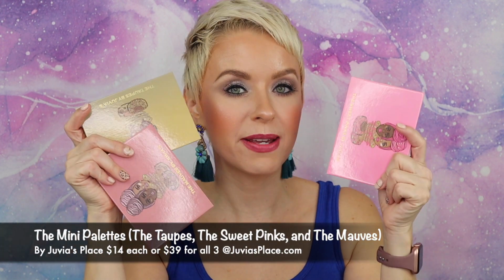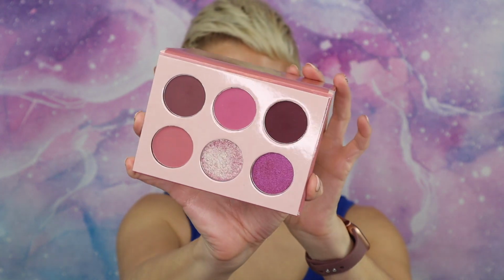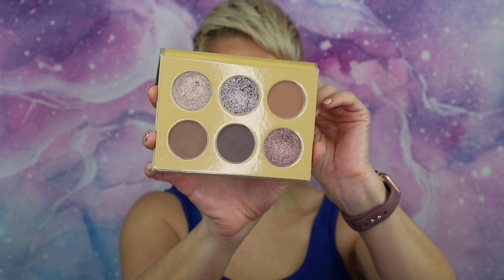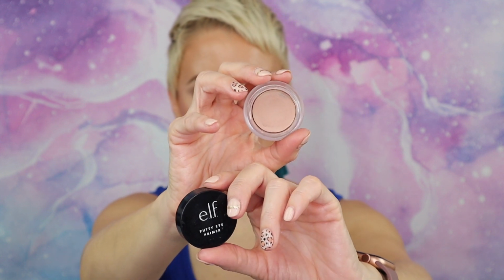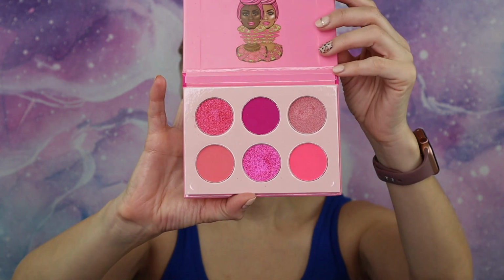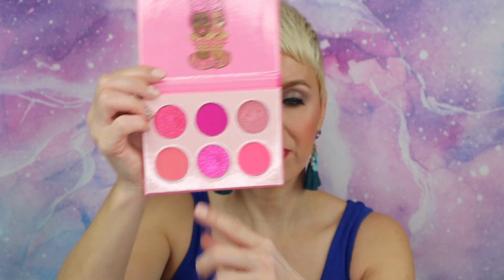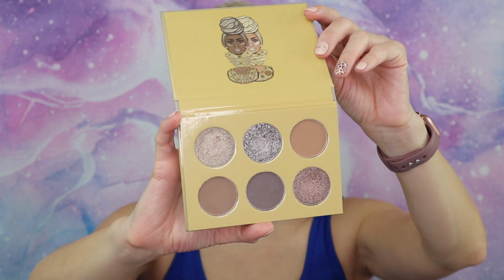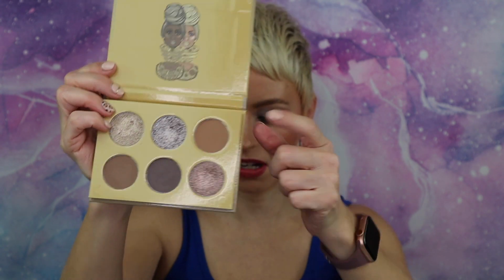Juvia's Place Mini Palettes | The Taupes + The Sweet Pinks + The Mauves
Wet n Wild Mega Last High Shine Lip Color in shades Clothes off and Raining Rubies)

Juvia's Place The Tribe Highlighter Vol. 3 | Ulta Beauty

e.l.f. Putty Eye Primer in Rose